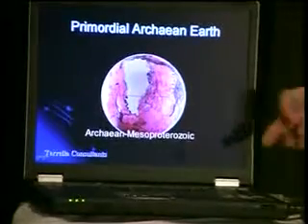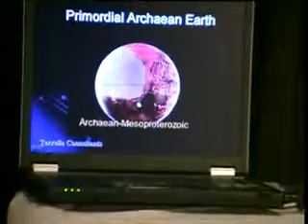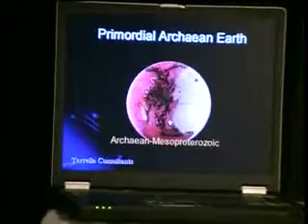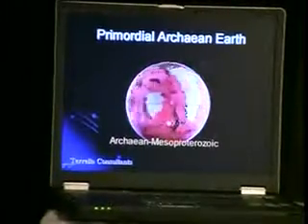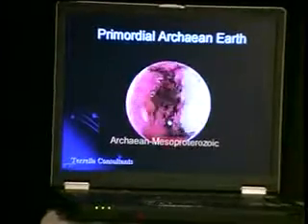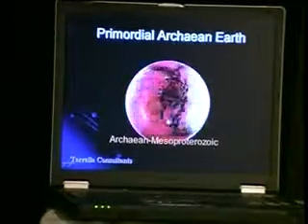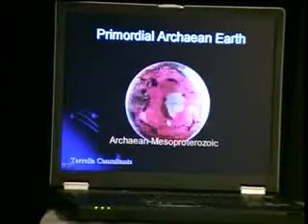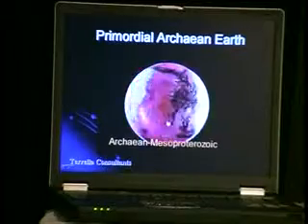Yes! The Earth is Expanding. Part 7 of 14